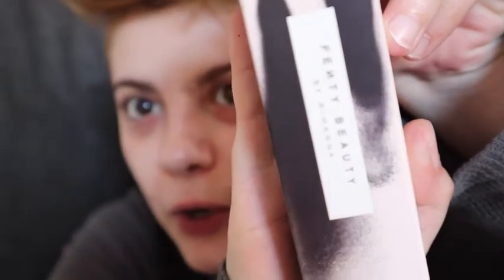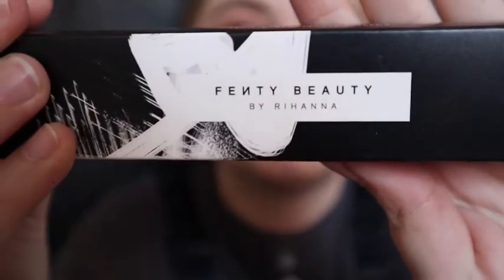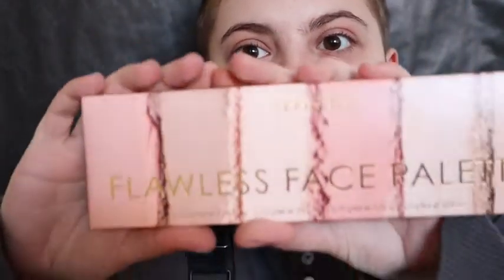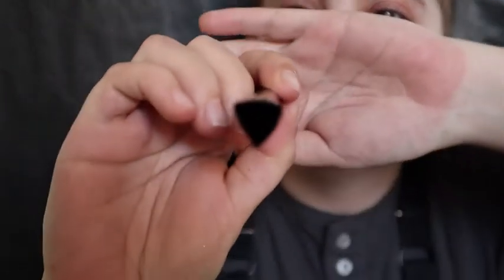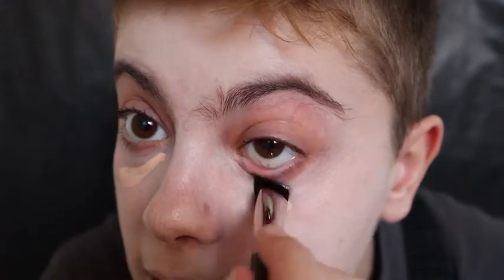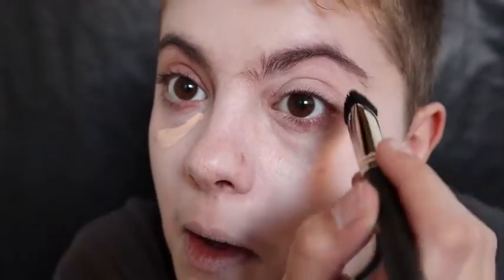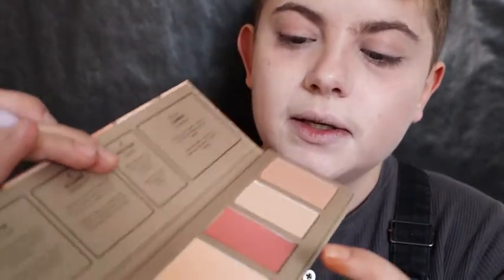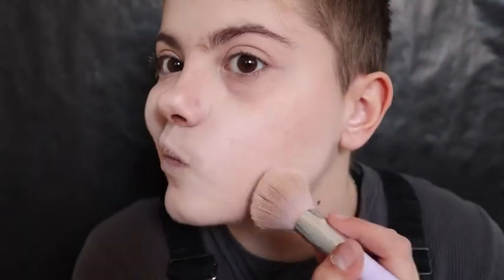Fenty Foundation and more review | ApathyForSympathy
After many problems I encountered editing this, it's finally here!
Also hello from my self isolating self :)